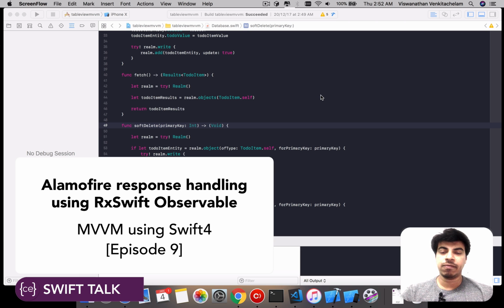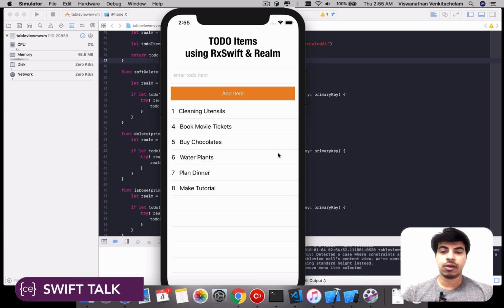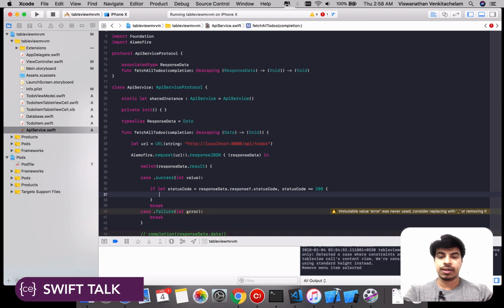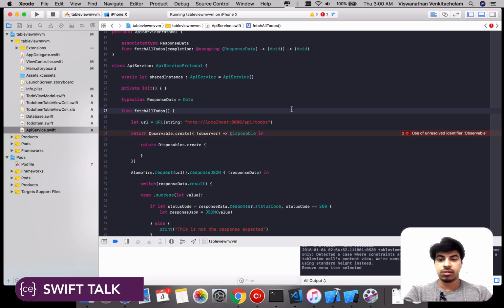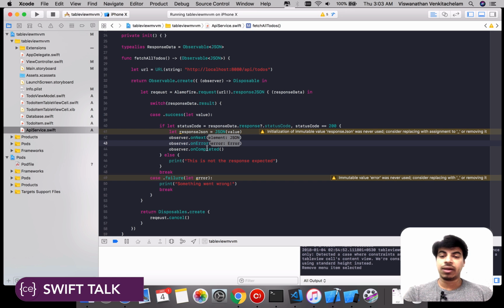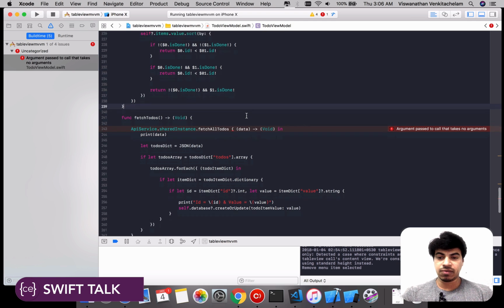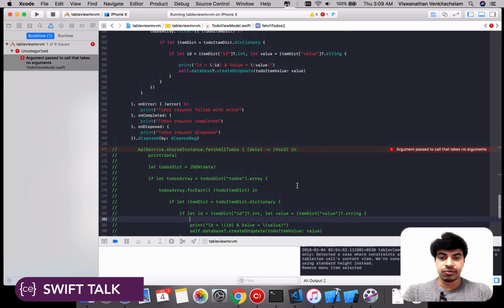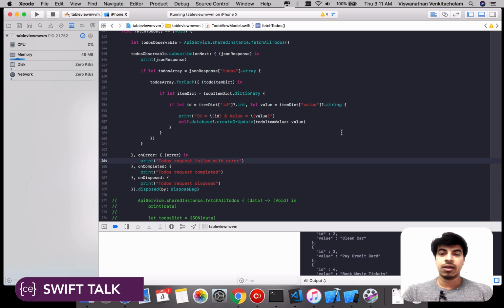Swift Talk | Alamofire response handling using RxSwift Observable | Advanced MVVM [Episode 9]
Alamofire response handling is fun with RxSwift Observable. What's RxSwift response handling by the way? It's a reactive way in which you can send back signals when a REST api response is received and dispose off the observable once completed.